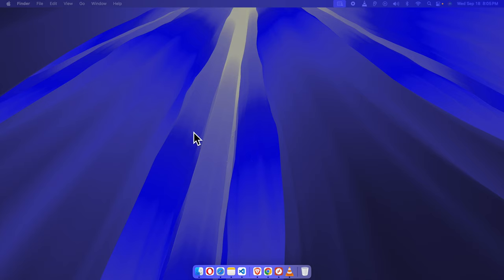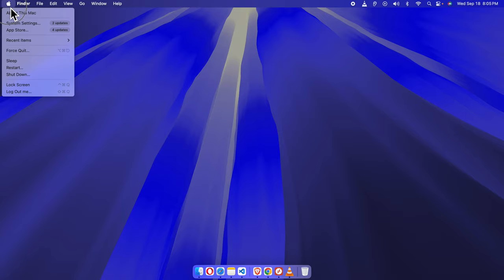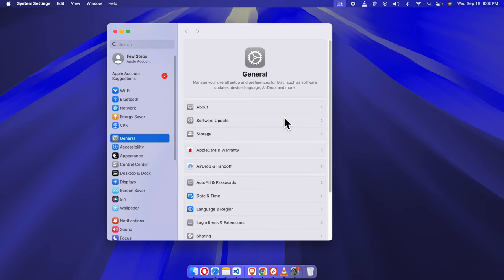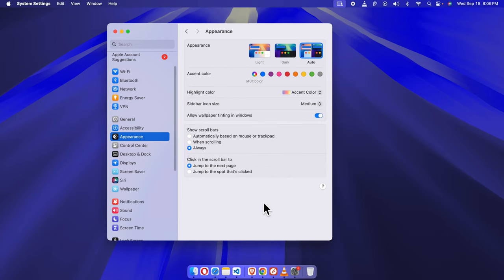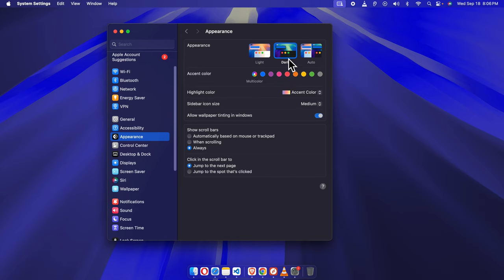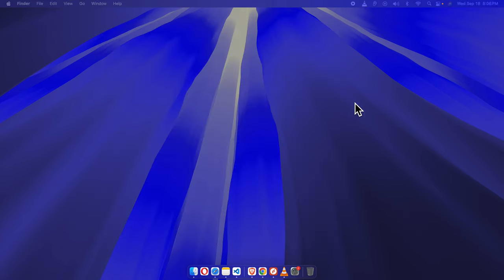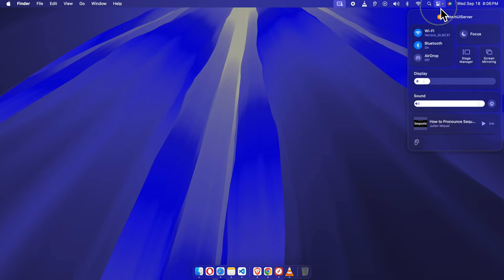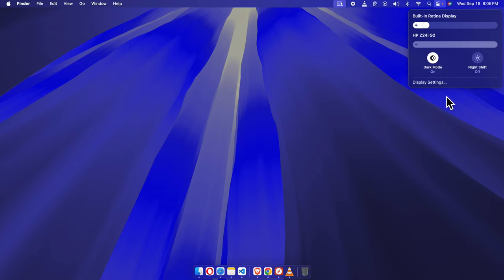How to Change Dark Theme on macOS: A Simple, Step by Step Guide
Looking to switch to dark mode on your Mac? This guide will show you how to easily change your macOS theme to dark mode, with simple steps and helpful tips. Perfect for new and experienced Mac users alike!